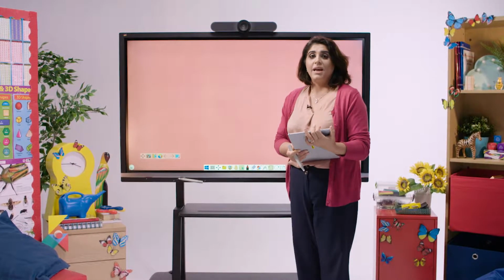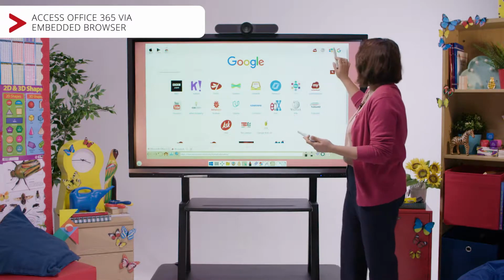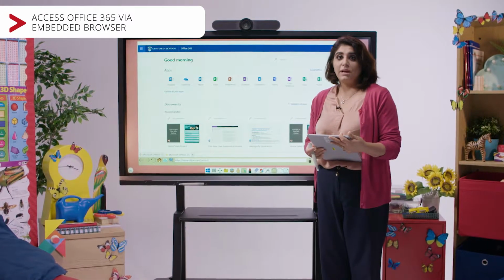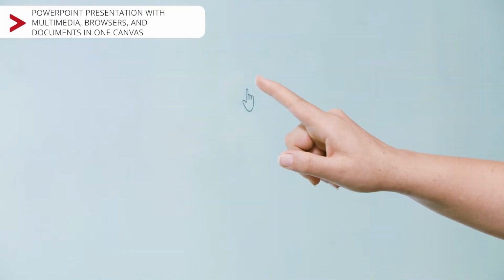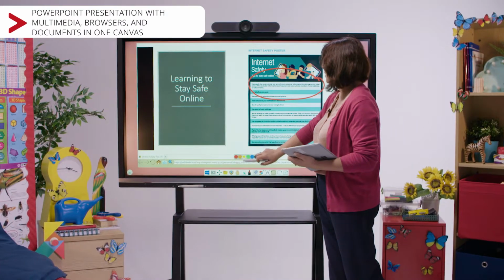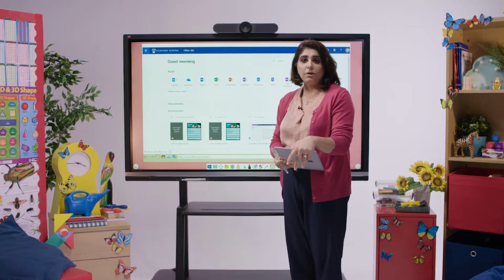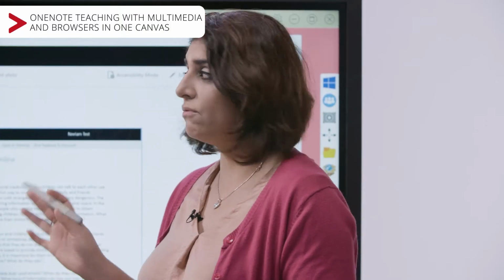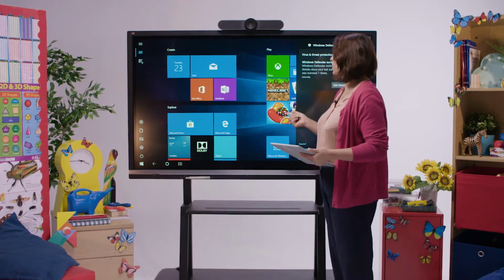Dynamic Lessons with Office 365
Just like using on a Microsoft Surface Hub, now you can use Office 365 on the VewSonic 4K digital whiteboard - ViewBoard®, with myViewBoard™ a hybrid cloud-based whiteboard software.